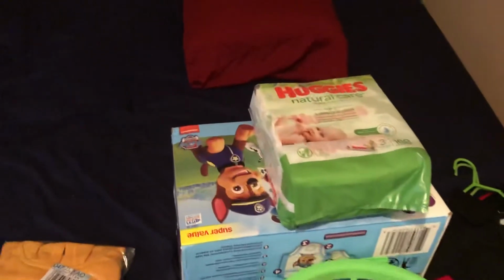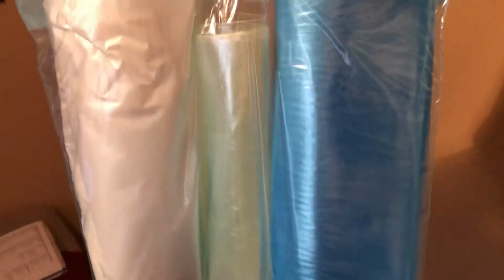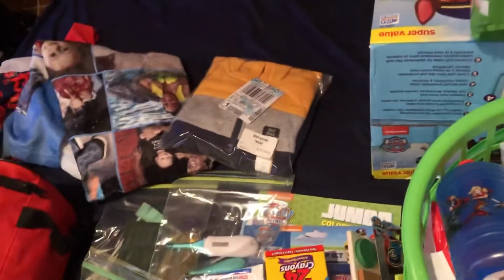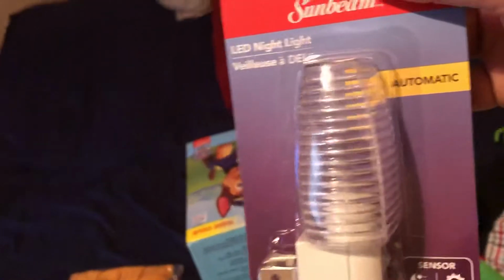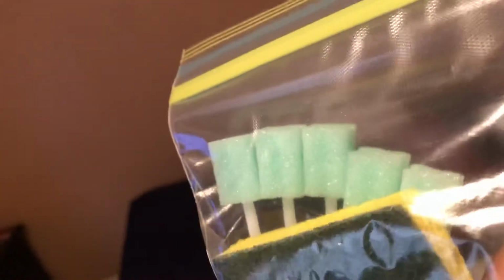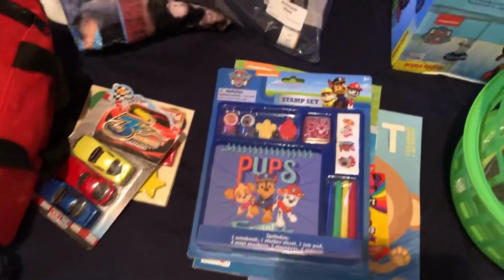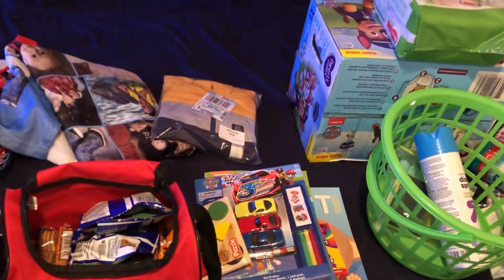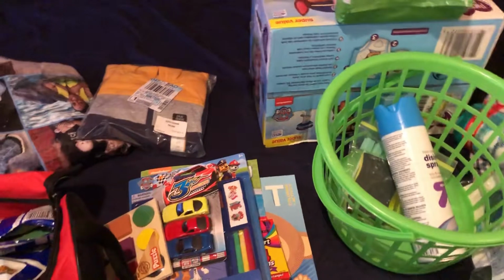Must Have Items When Cruising With Kids